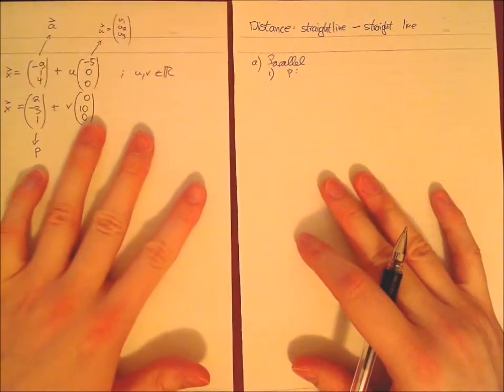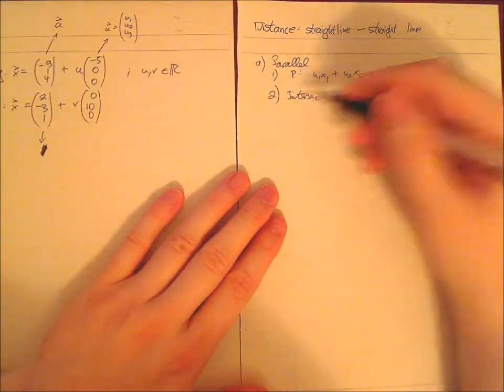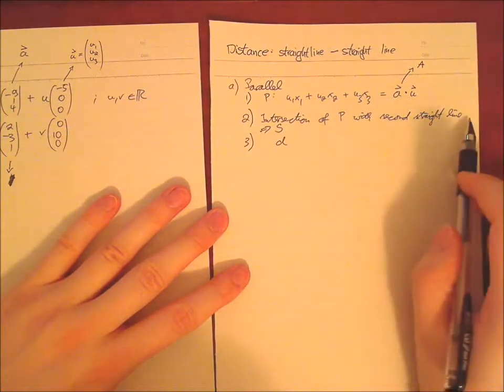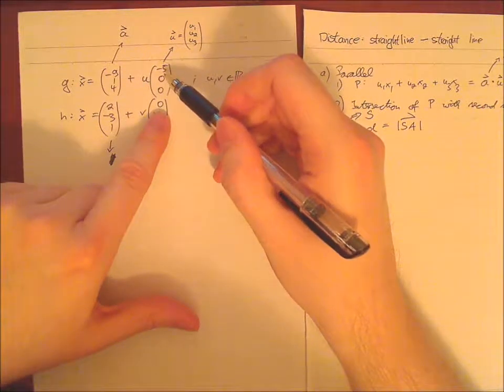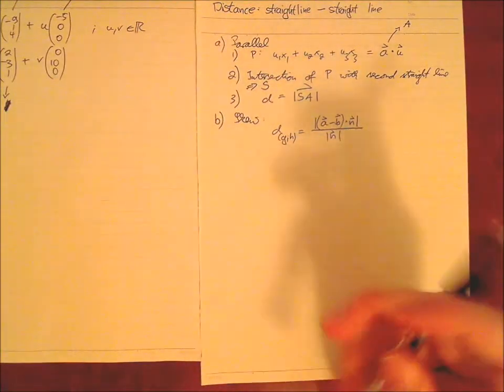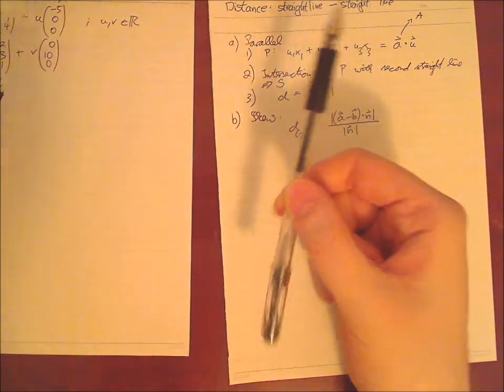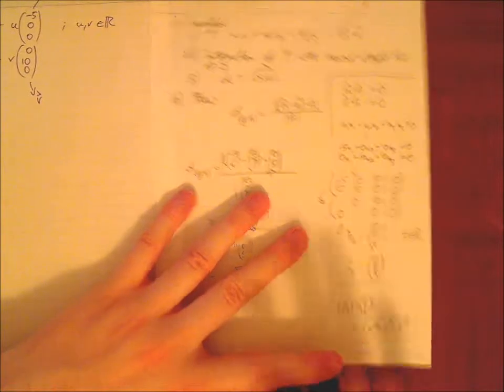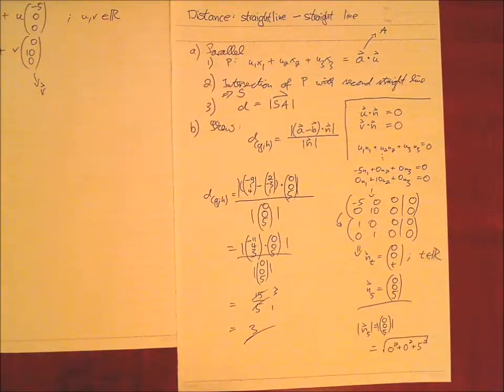Distance: Straight Line and Straight Line